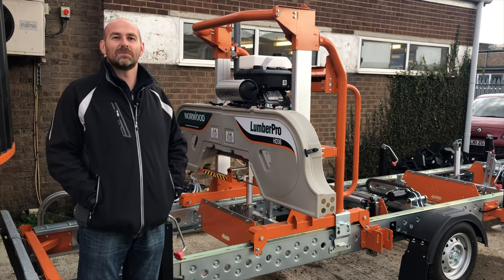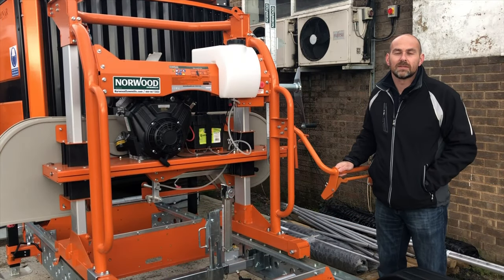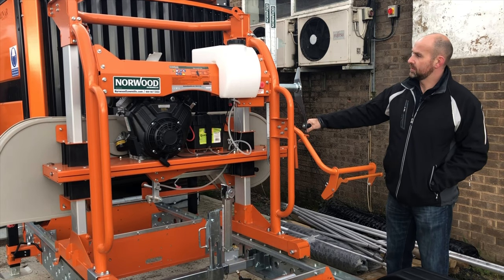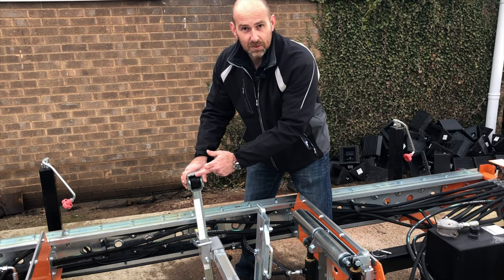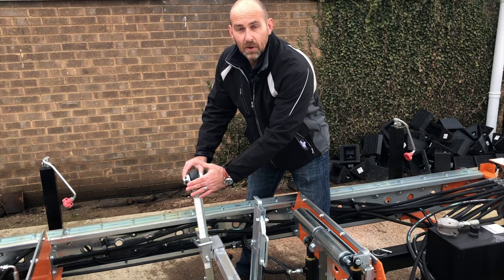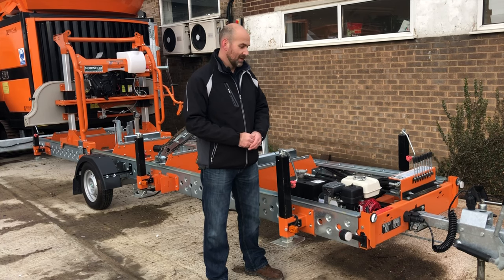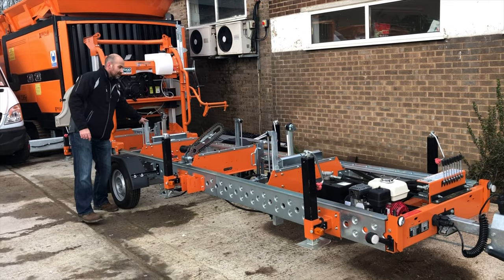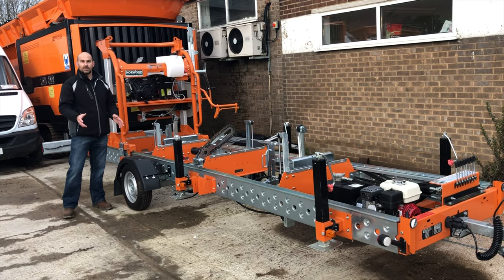Global Recycling Solutions Ltd - Technical Tuesday Norwood LumberPro HD36 Sawmill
Technical Tuesday with Andy Dudley, featuring the Norwood LumberPro HD36 Sawmill.